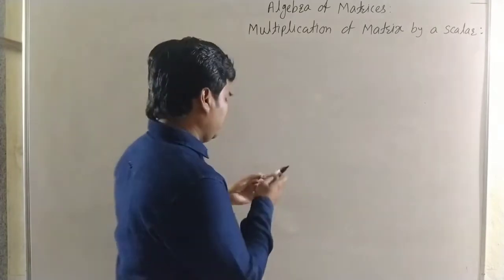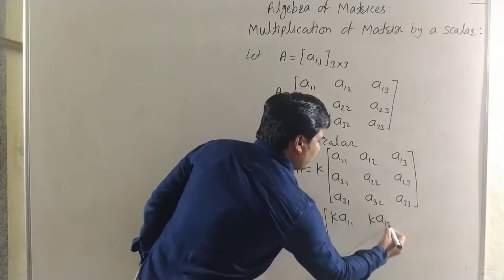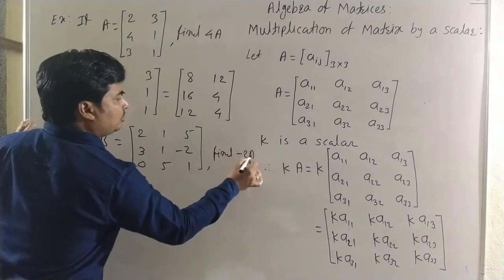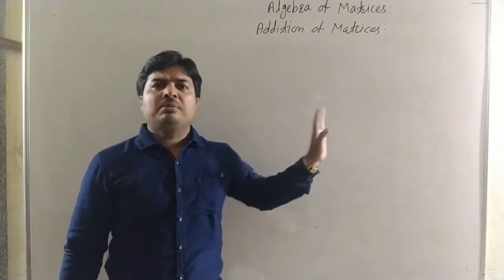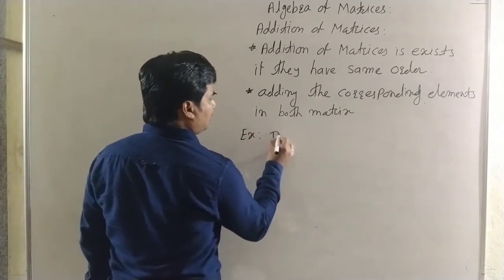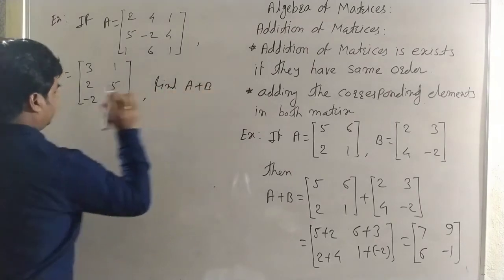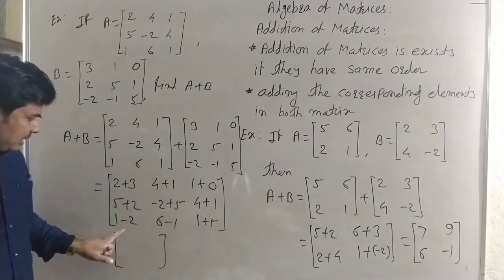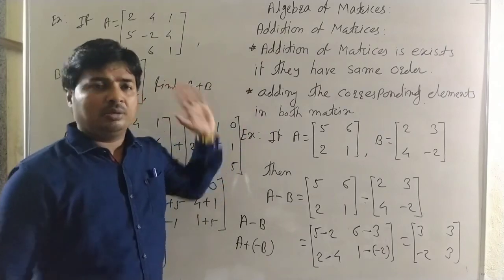Determinants and Matrices Lec21 : Algebra of Matrix : Scalar Multiplication of Matrix : Addition